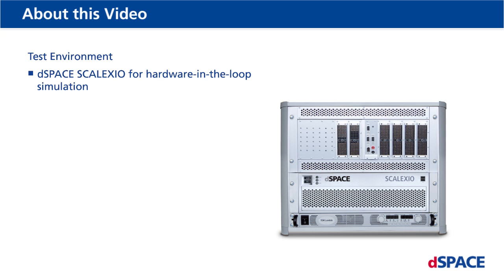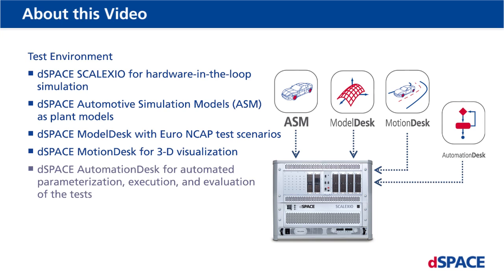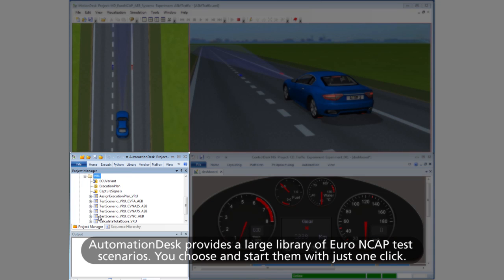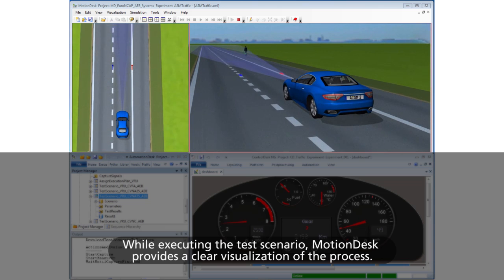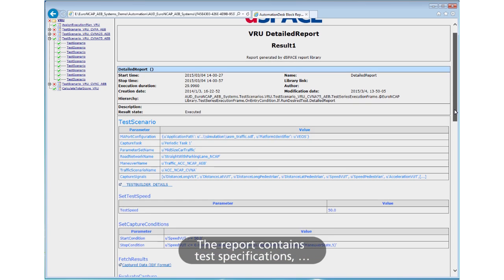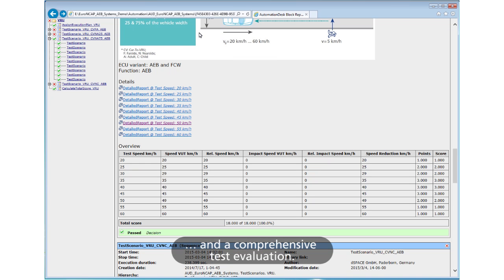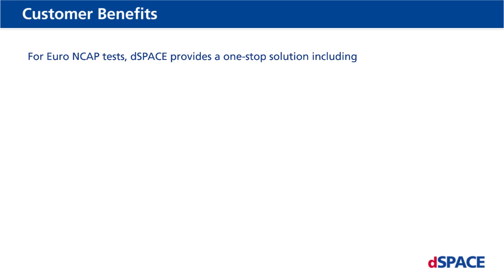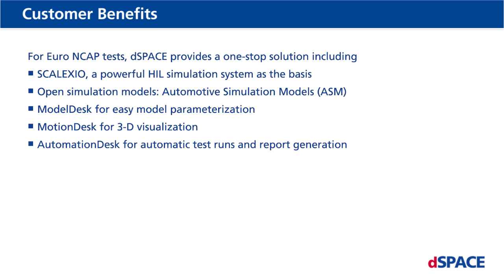Hardware-in-the-Loop Tool Chain for Euro NCAP Tests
dSPACE offers a comprehensive test environment for testing an ECU for Autonomous Emergency Braking (AEB) with hardware-in-the-loop simulation.